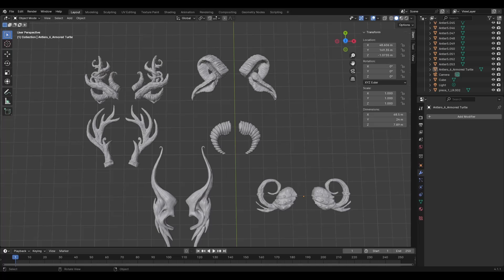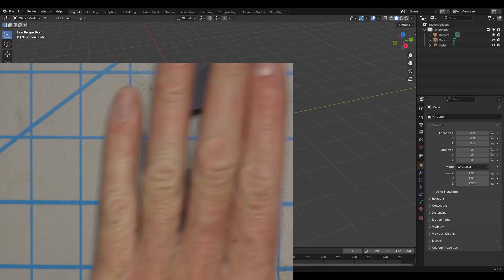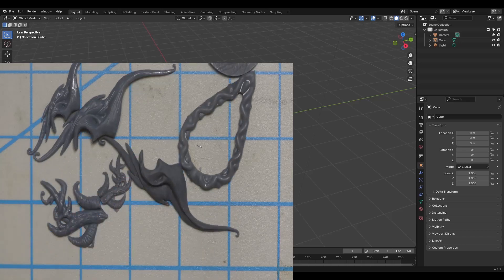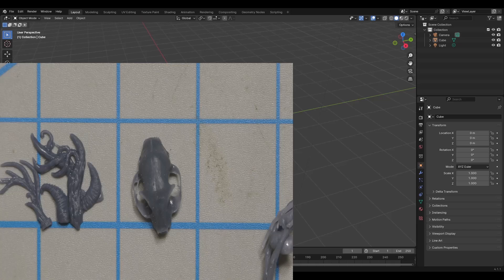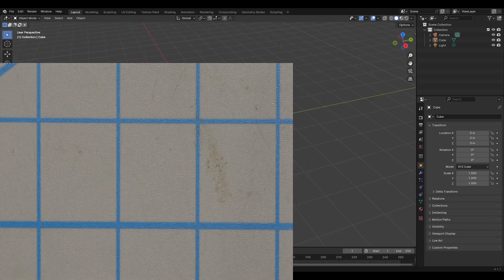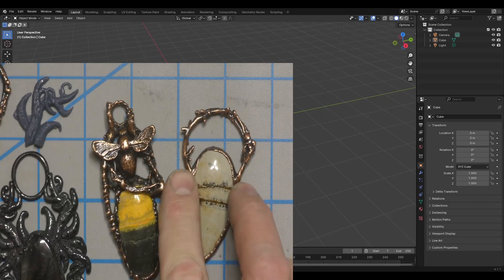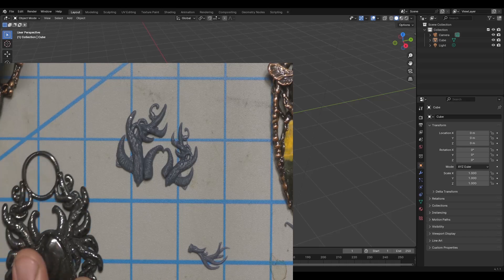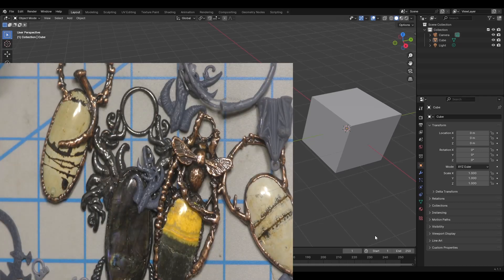0001 3d Modeling for electroformers Intro